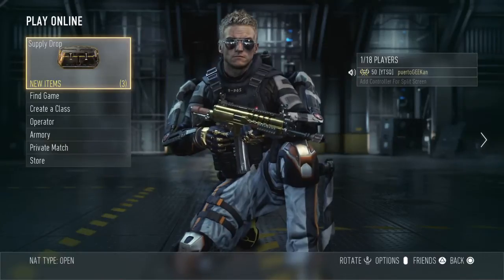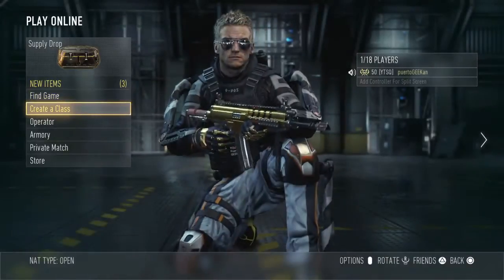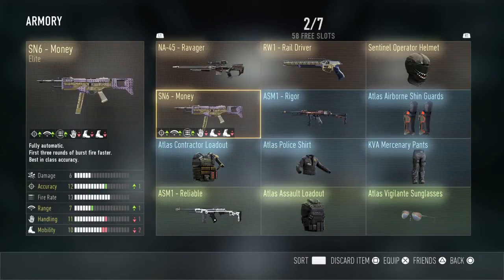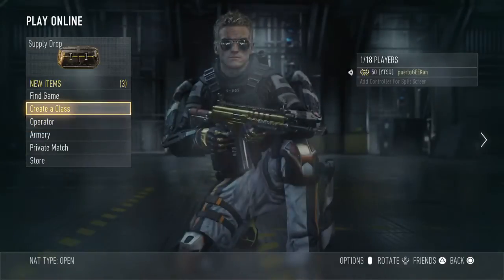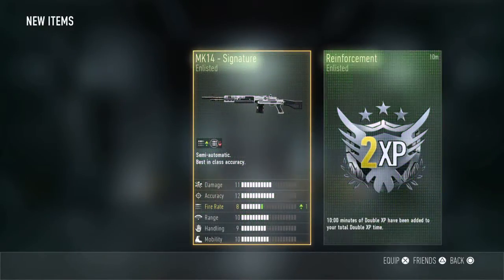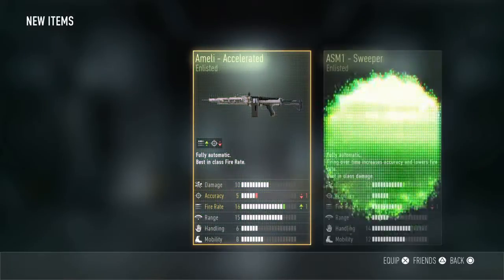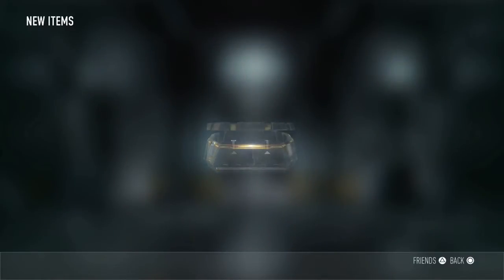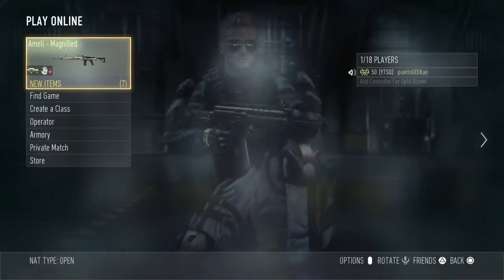Supply Drop Road To Speakeasy EP.1 "Royalty Boots"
Song Jetta-I‘d Love to Change thw World (Matsubs Remix)